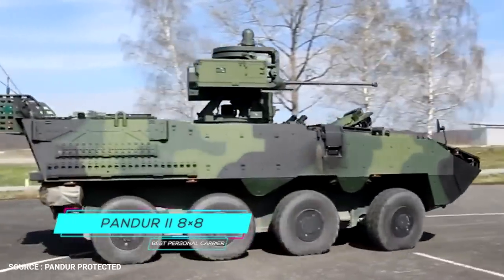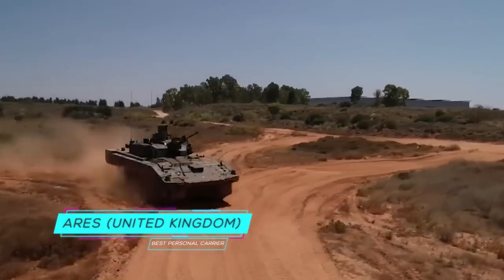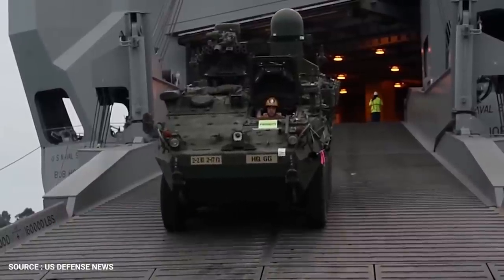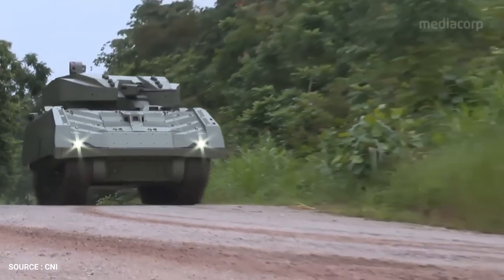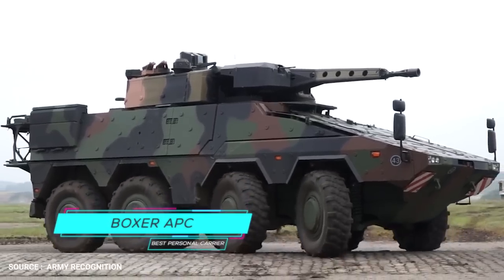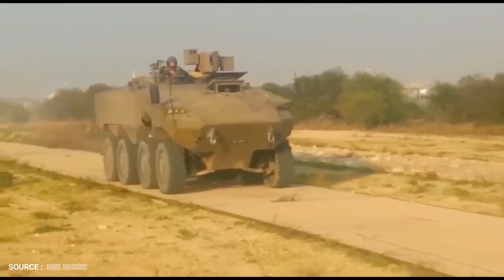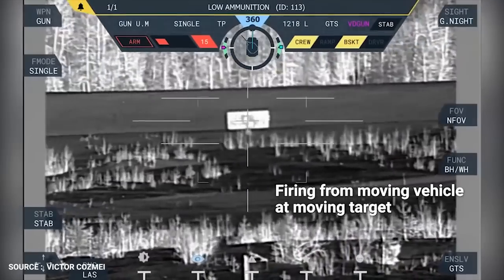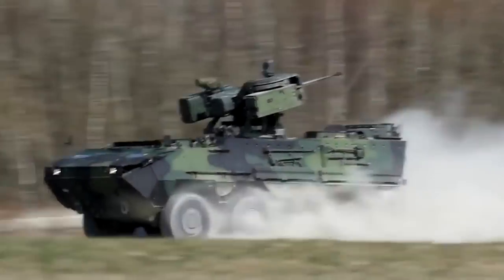Best Personnel Carriers in the world